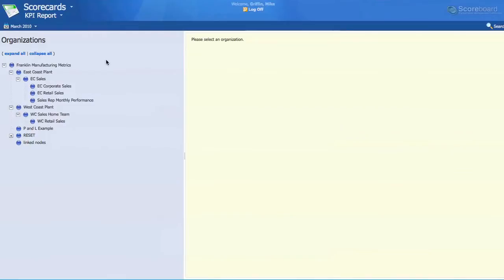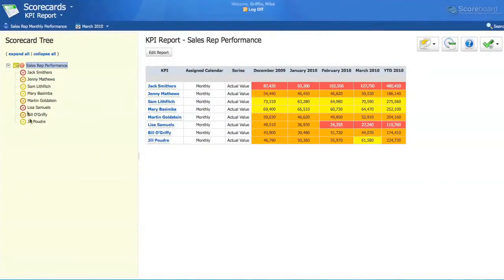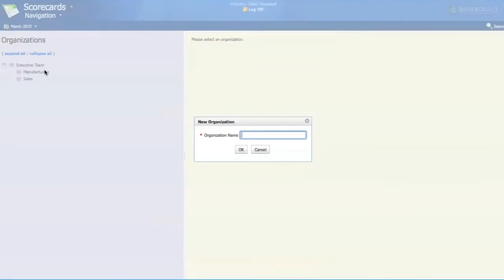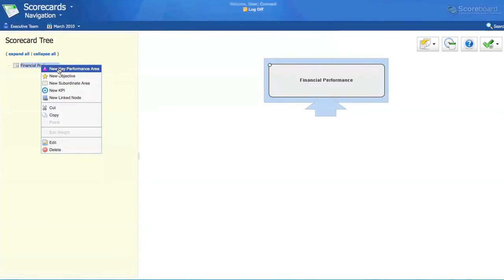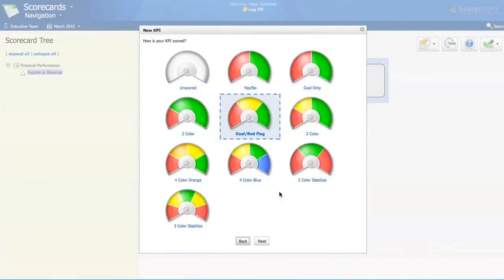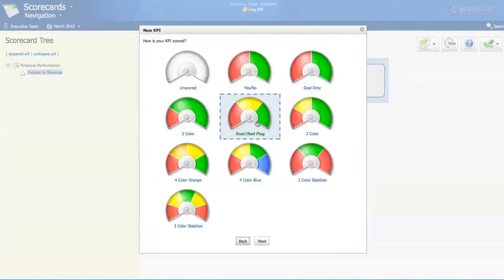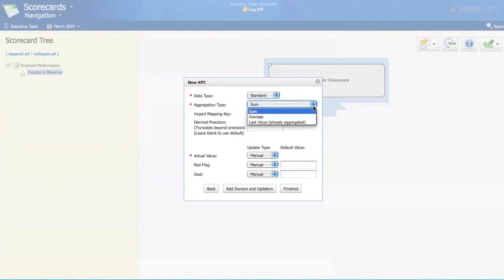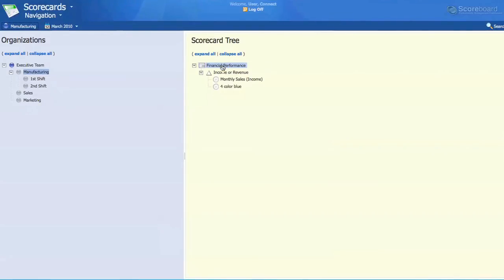7 - Creating Scorecards Manually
Scorecards are at the heart of any performance management system.  Learn how to create a scorecard manually that will include Perspectives, Themes, Strategic Objectives and Metrics.